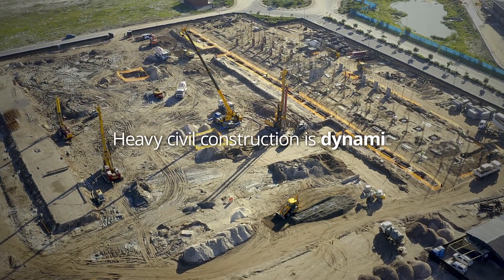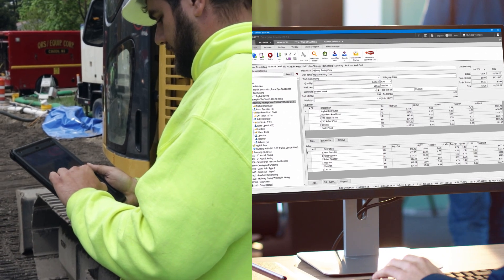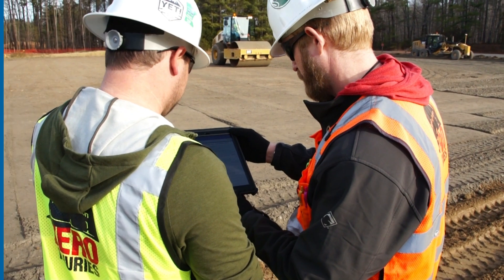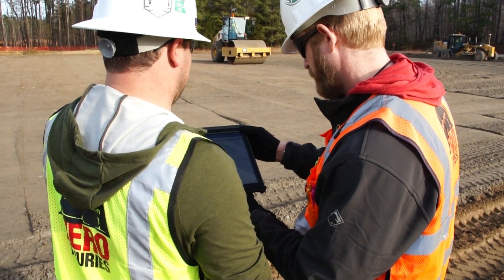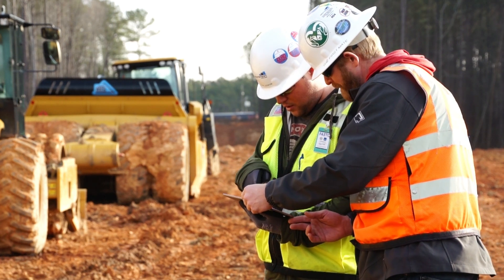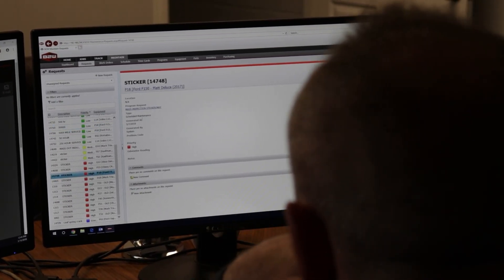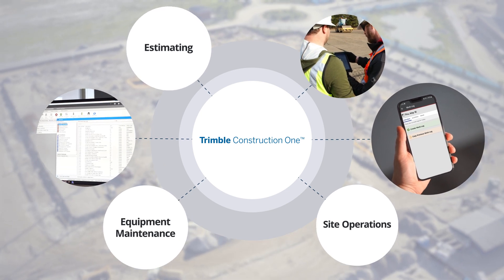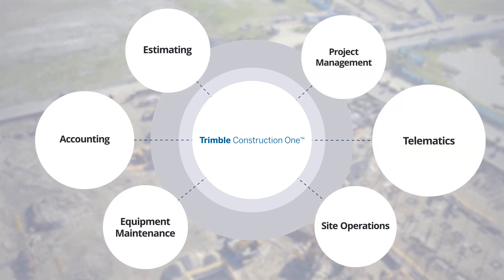Trimble Construction One for Civil Construction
Explore the benefits and features of the three Trimble Construction One solution offerings for civil construction.